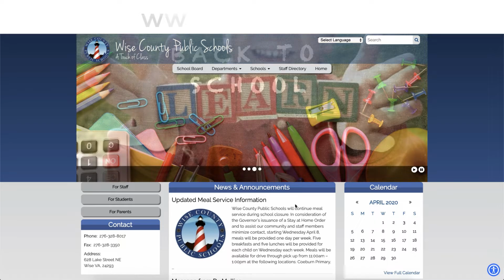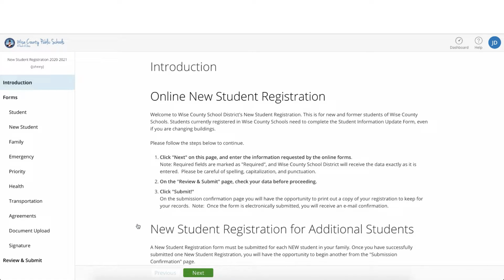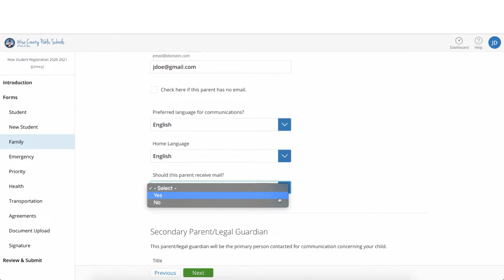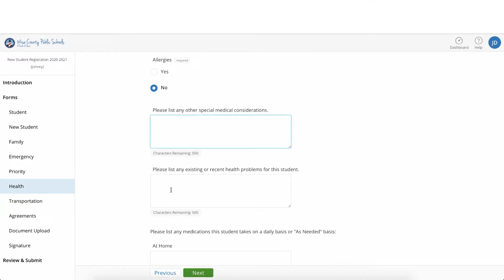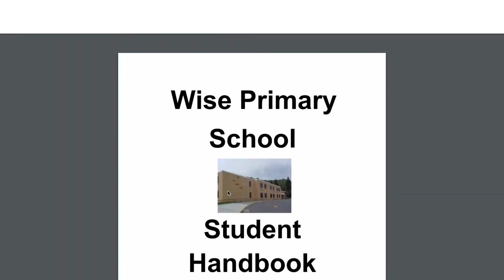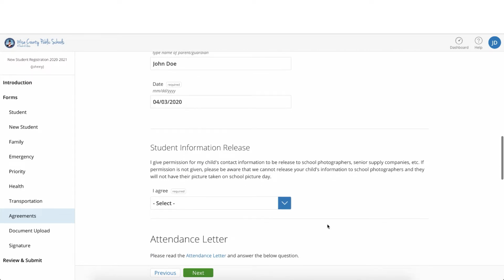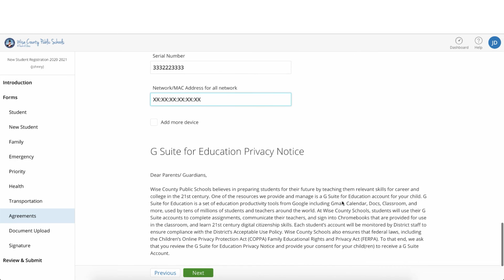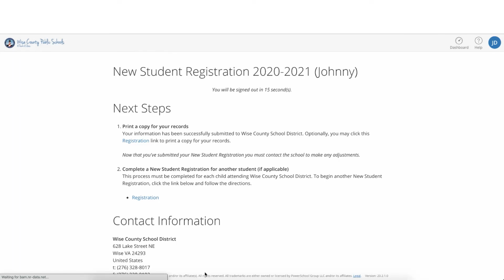WCPS Online Registration